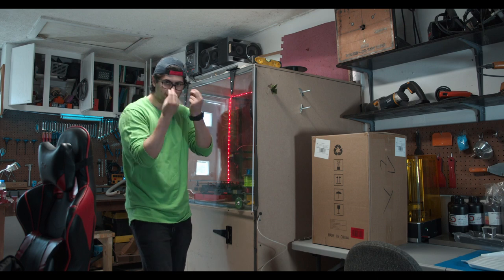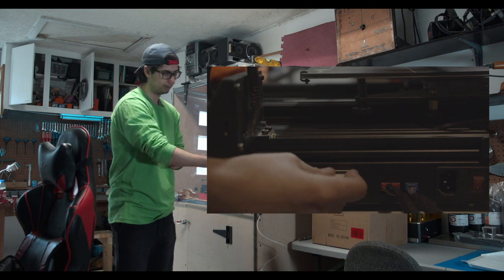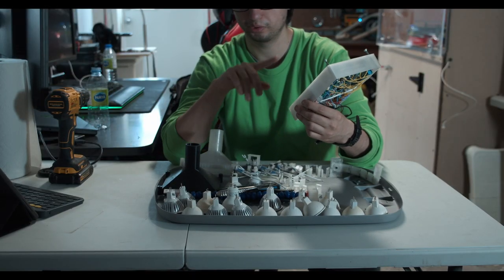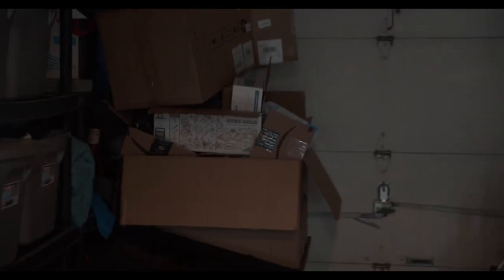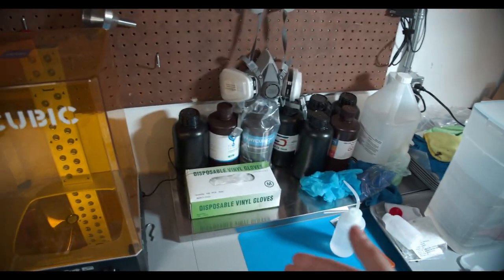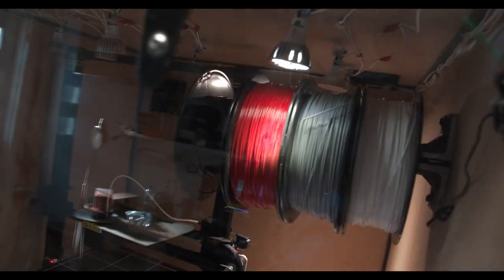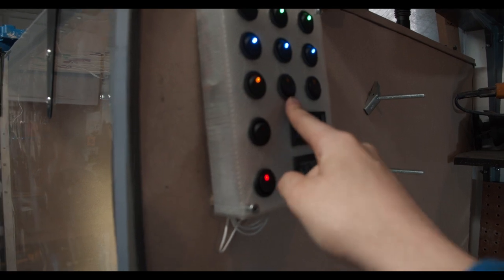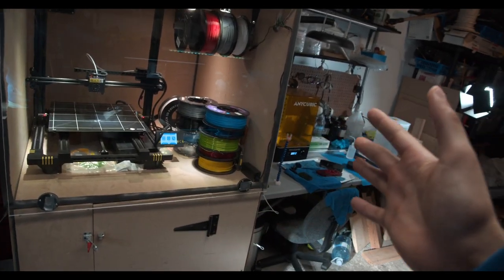EVERY 3D PRINTER NEEDS THIS. | DIY 3D Printer Enclosure